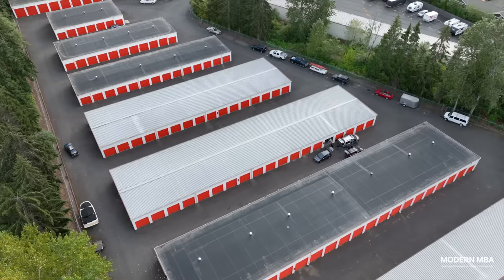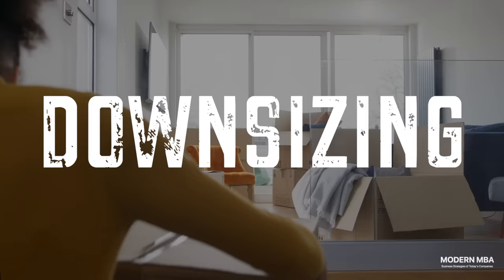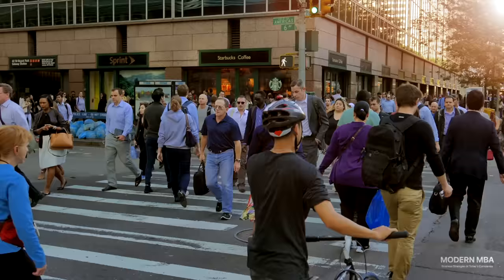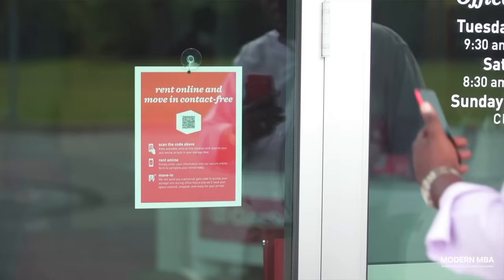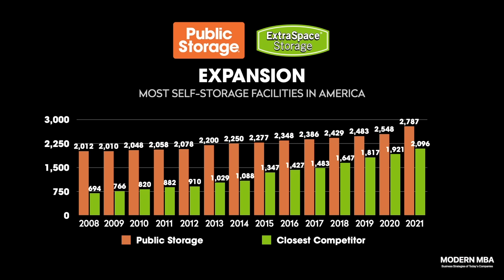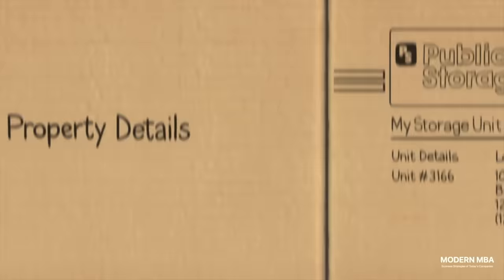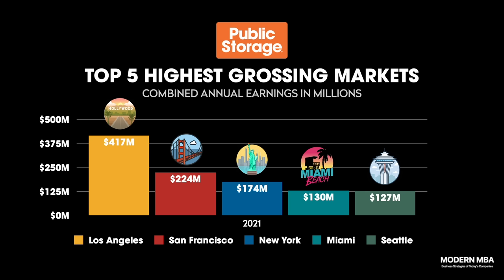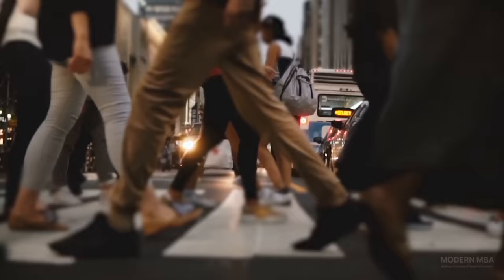How Self Storage Thrives Off The American Dream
Self-service storage is an American phenomenon.  While self-storage facilities exist in Europe and Asia, the business overseas does not come close to the scale and demand in the United States over the past decade.  Self-storage is a direct monetization of American overconsumption so any bet on the industry is a bet that Americans will keep buying so much stuff that they’ll always need to rent extra space to store it.

In a time where the economy is contracting, institutional and retail investors are looking for defensive businesses that deal in essentials.  Self storage companies have become attractive as stable, recession-proof, operationally lean lean real estate businesses where cash flows in every month, overhead is minimal, and the customers literally do all the heavy lifting themselves.

In this episode, we’ll cover the business of self storage, how the industry’s success rides on the death of the American Dream, how it all relates to skyrocketing home prices, wages stagnation, inflation - and how one company has remained the uncontested industry leader since the 1990’s.

🎧 Audio Editing & Mixing: Sonalf

0:00 More Space for Life
8:06 The American Dream
11:55 Supply-Side Economics
15:58 Sponsor Intro
17:42 Sponsor Break
19:07 Leader in Fragmentation
23:40 A Lean Real Estate Startup
28:04 Big City Money